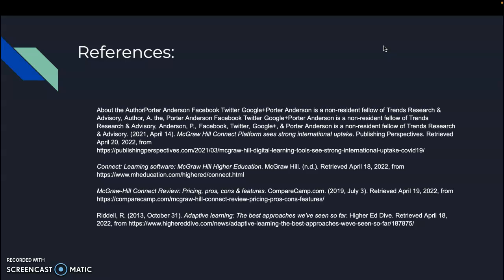Adaptive Learning Presentation